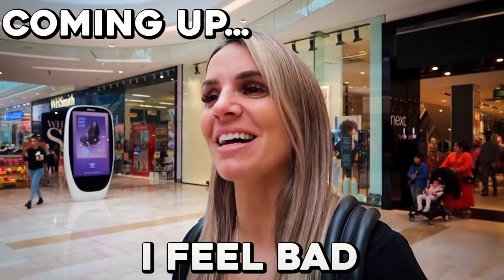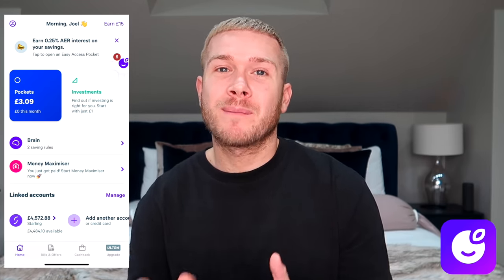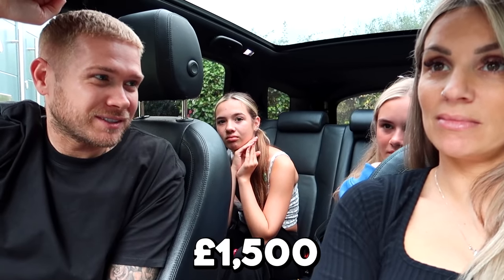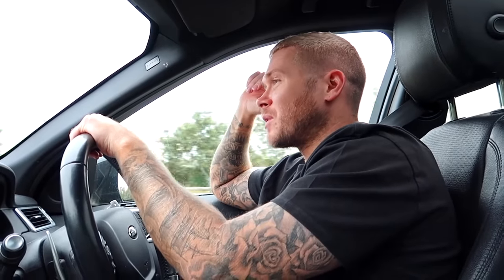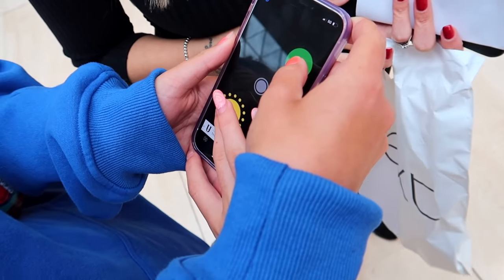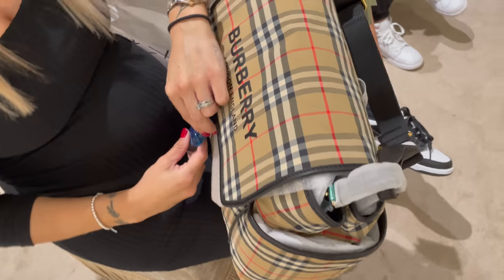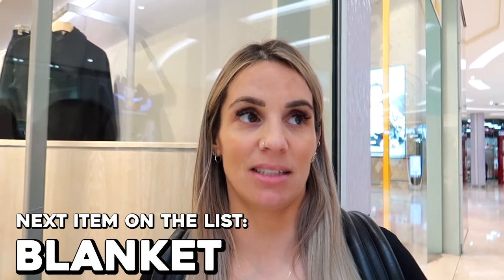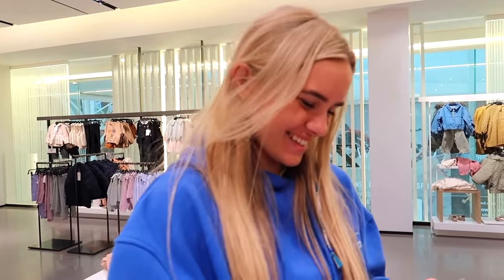DESIGNER VS CHEAP BABY SHOPPING CHALLENGE!!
Download Plum for free here, they'll be picking a random winner and doubling your savings after 8 weeks!

This video contains a paid for advertorial with Plum.